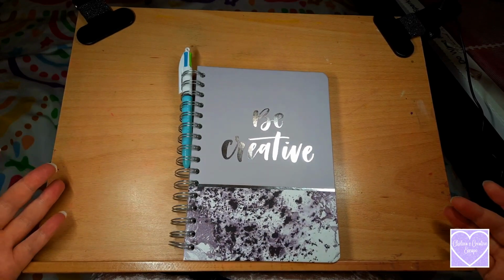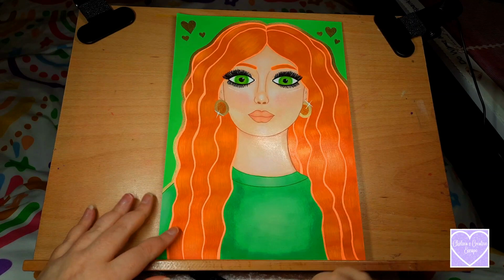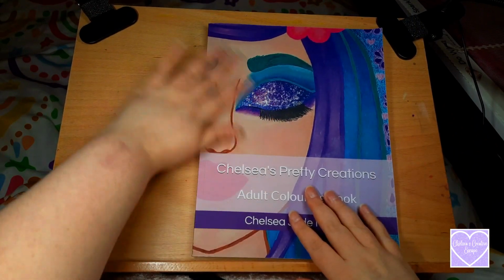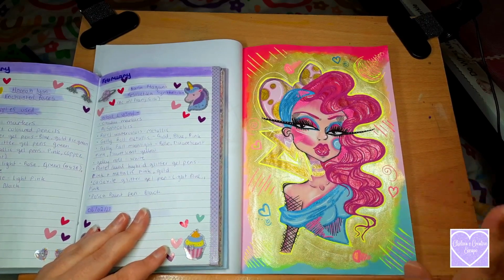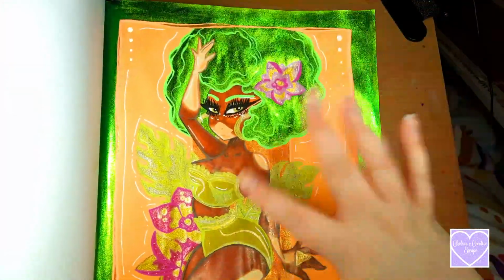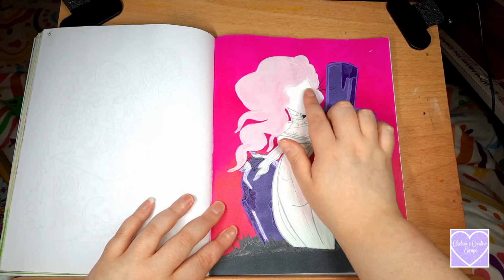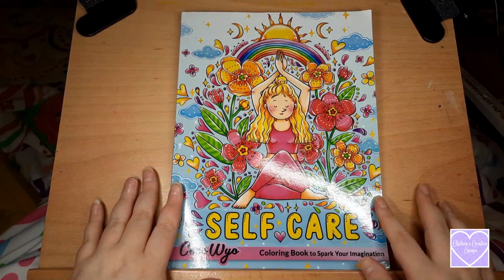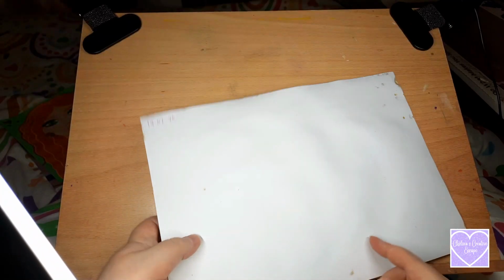February 2023 Completed Pages | What I Coloured in February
Hi

Welcome to my colouring channel, i really hope you enjoy.

Buddy Colours -
Franjisia -

Buy my colouring book here -
Etsy -